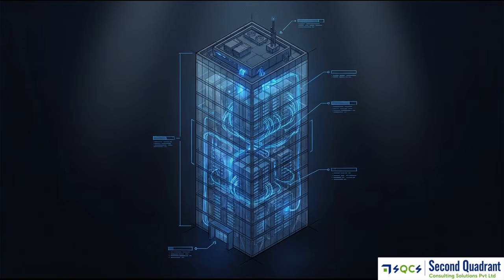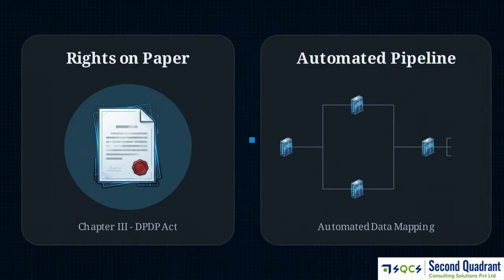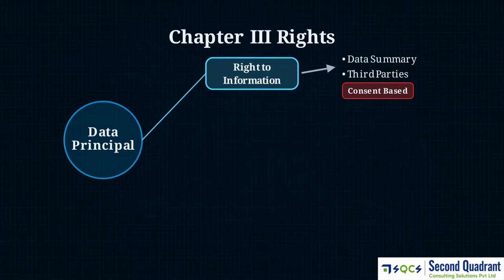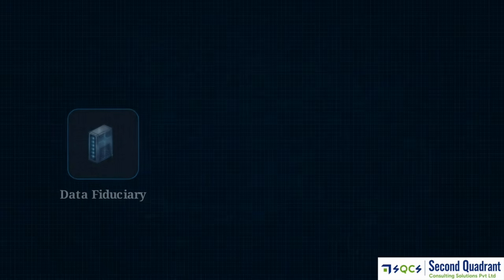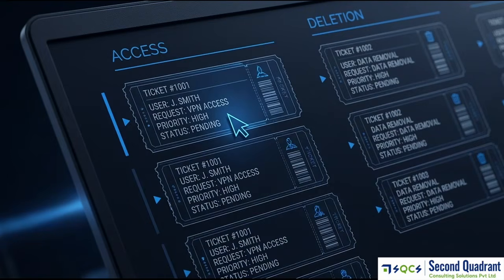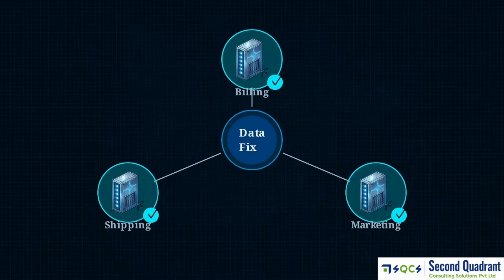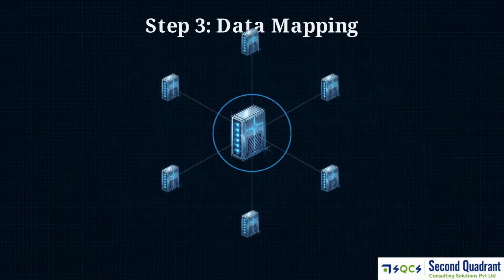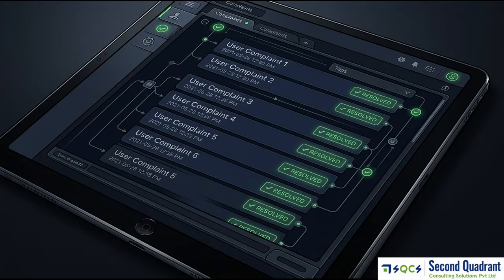Data Principal Rights Under DPDP Act 2023: Complete Guide for Users & Businesses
What rights do individuals have under India’s Digital Personal Data Protection (DPDP) Act, 2023?

In this video, we explain the five key Data Principal Rights under Chapter III of the DPDP Act and how organisations can operationalise them through practical, repeatable processes.

You’ll learn about:

1. Right to Information — Understand what personal data is being processed and how it is shared.
2. Right to Correction — Request correction, completion, or updating of personal data.
3. Right to Erasure — Request deletion of personal data, subject to lawful retention requirements.
4. Right to Grievance Redressal — Raise complaints through the organisation’s grievance mechanism.
5. Right to Nominate — Nominate another individual to exercise these rights in cases of death or incapacity.

We also cover practical examples, organisational workflows, identity verification, data mapping, response tracking, erasure and retention checks, and grievance handling.

For businesses: Having rights defined in law is only the first step. Organisations need documented processes to receive, verify, track, fulfil, and close Data Principal requests effectively.

In this video:

* Introduction: Data Principal Rights
* Why Data Principal Rights Matter
* Five Rights Under the DPDP Act
* Real-World Examples
* Best Practices for Businesses

Next:Consent Manager Framework under the DPDP Act